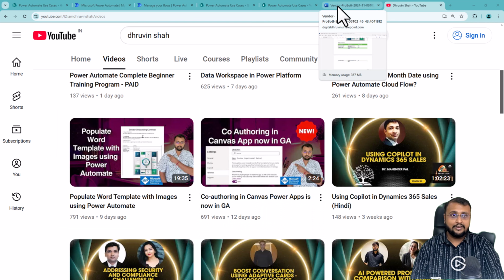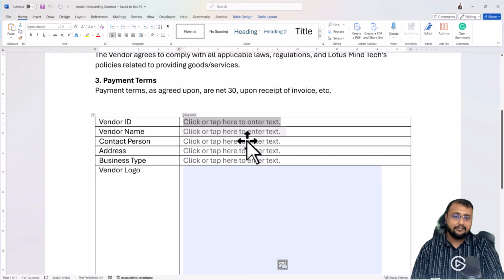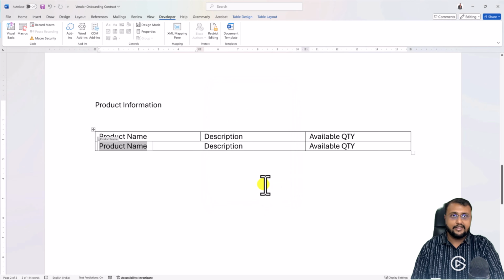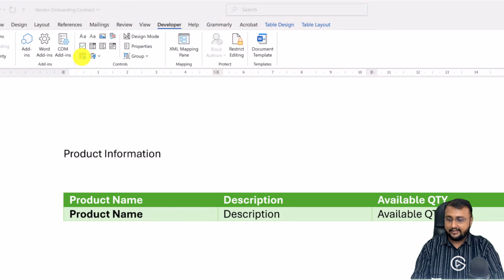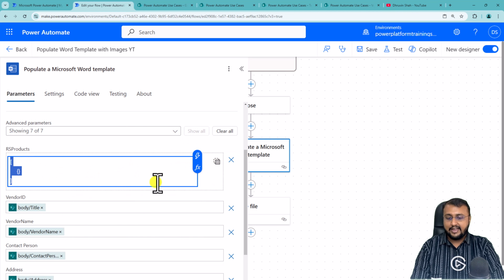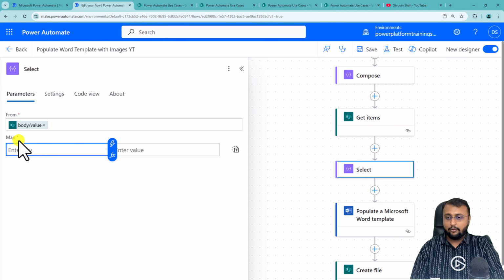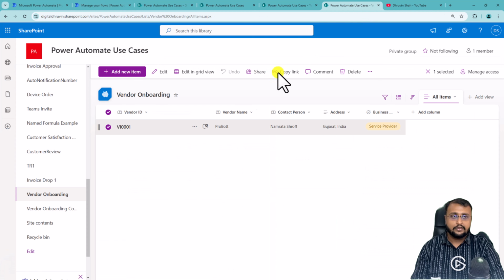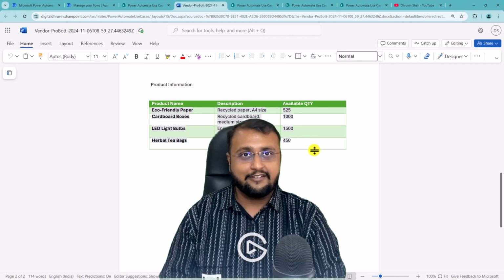Insert Dynamic Tables (Repeating Section) into Word Template using Power Automate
Durign this video, we will learn how we can populate repeating section or dynamic tables in the Word Template using Power Automate. Here, first we will add repeating control in the word template. Then we will pass JSON array to Power Automate to populate the repeating section. Let's explore this in depth.

Reference Video:
If you've never used the "Populate a Word Template" action in Power Automate before, we recommend checking out a video covering all the basics before delving into Repeating sections. Check that video out here:

00:00 Start
00:26 Refrence
00:35 End Outcome for Table Output in Word Template
01:00 SharePoint List Structure
01:51 Repeating Section in Word Template
02:28 Product Header
04:27 Format Table
04:45 Repeating Section in Word Template
05:25 Replace Word Template
05:51 Populate Word Template for Repeating Section
07:15 Filter Query to get multiple data
09:05 Supply Array for Repeating Section10:
10:00 Run Flow